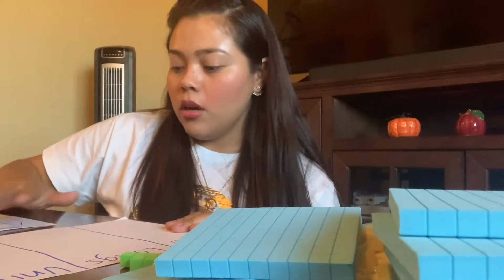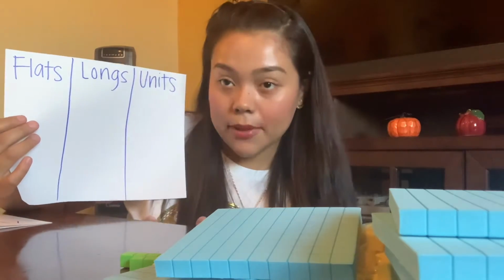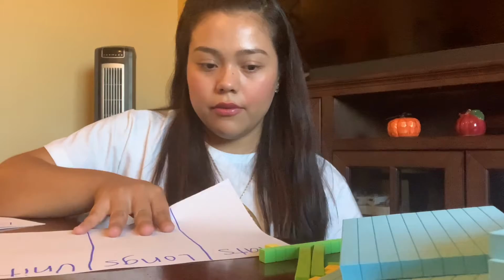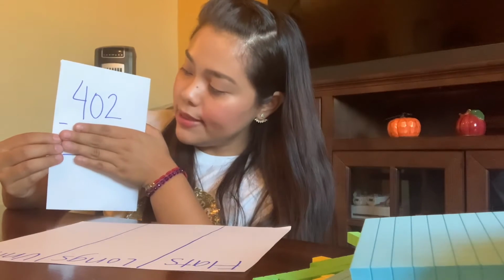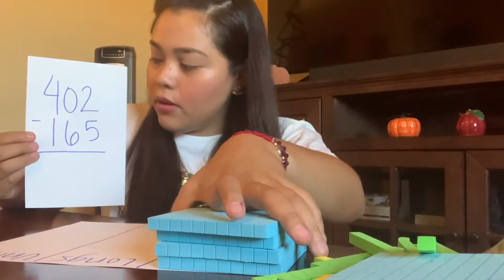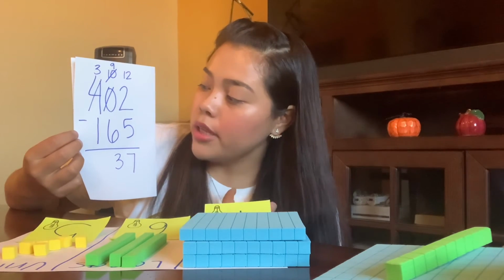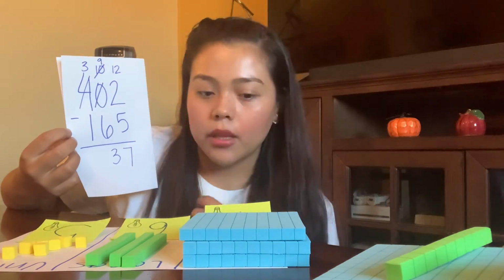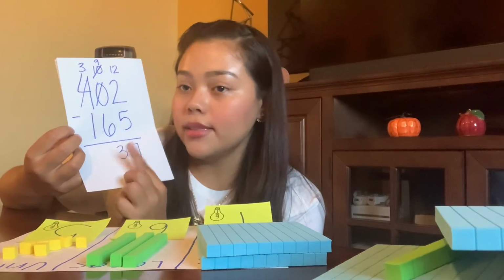Final - Base Ten Blocks